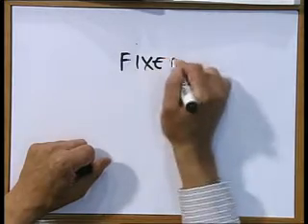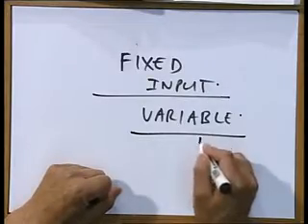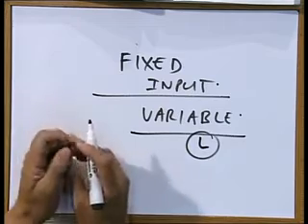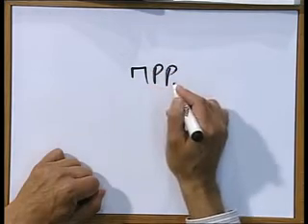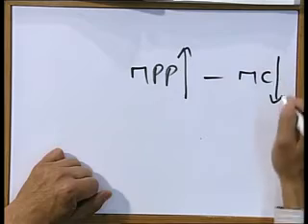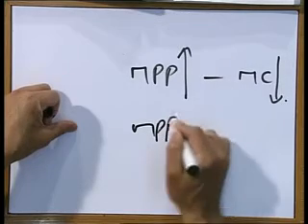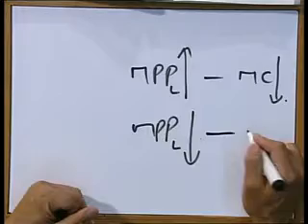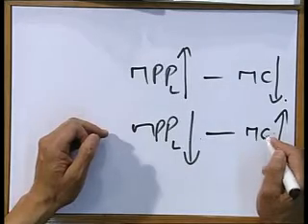TYING SHORT-RUN PRODUCTION TO COSTS (SUMMARY)